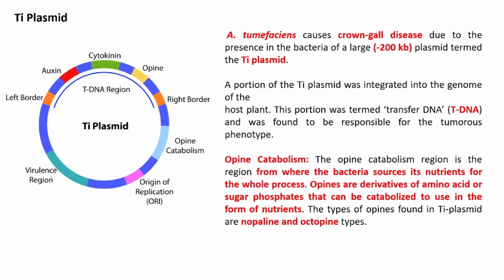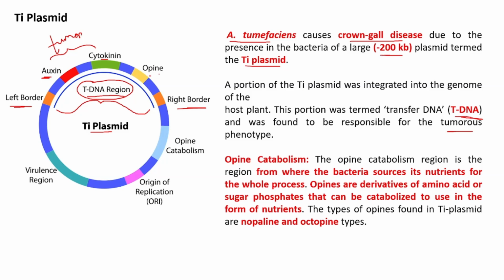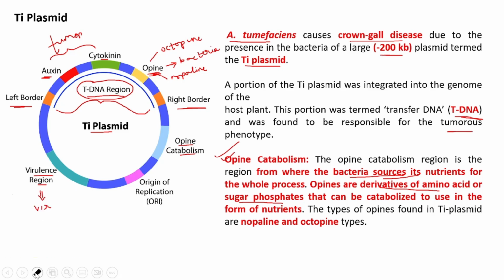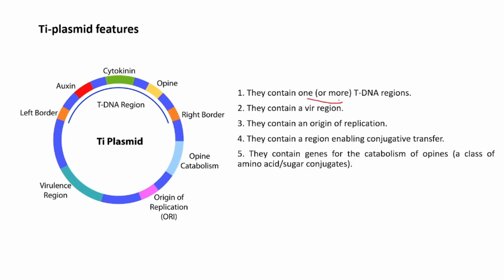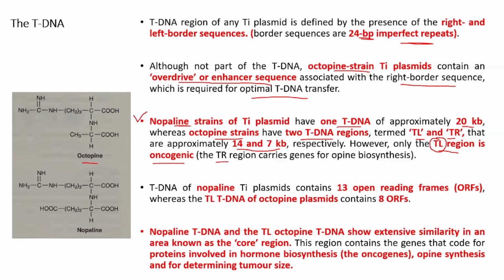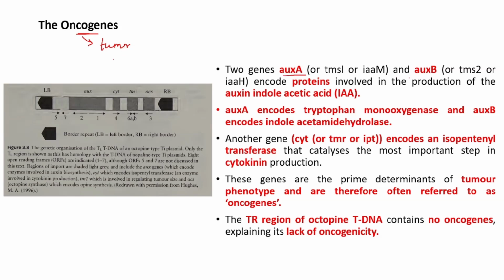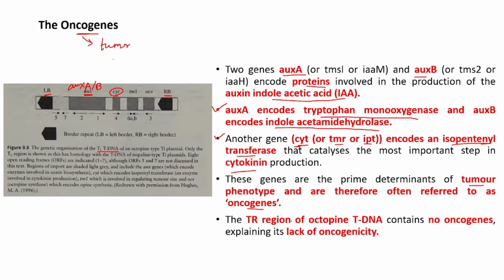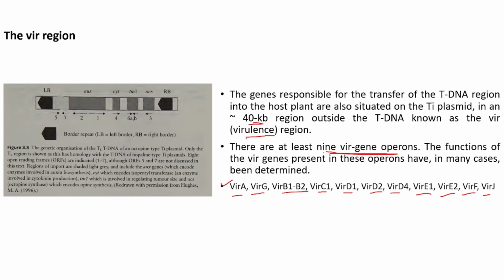Ti Plasmid || FULL DETAILS || Plant Biotechnology || GATE || CSIRNET || DBT || JGEBILLS || IITJAM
3. Special Topics in Biotechnology

This video covers the basics of Ti Plasmid. This topic is important for all national level competitive exams like NEET (UG), AIIMS, JIPMER, GATE BT, GATE XL, JAM BT, CSIR NET, DBT-JRF, BET etc.

References: 1) Plant Biotechnology by Slater